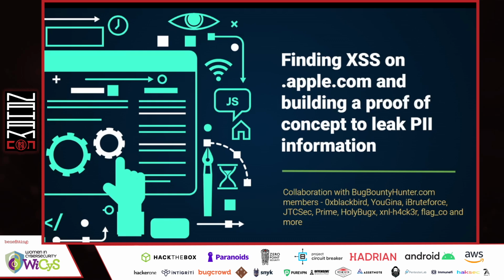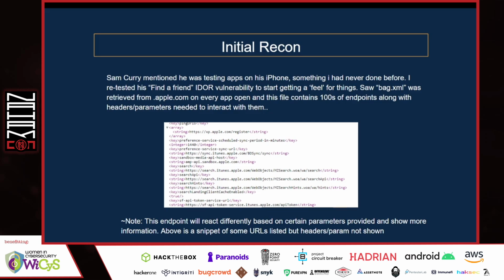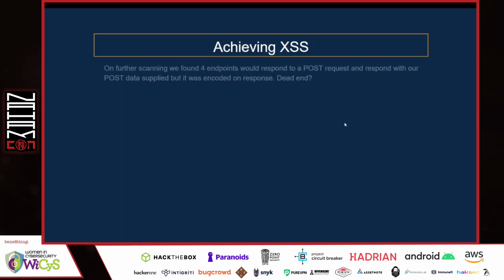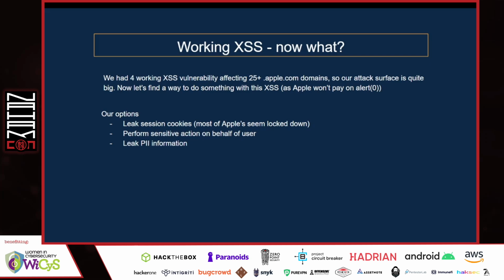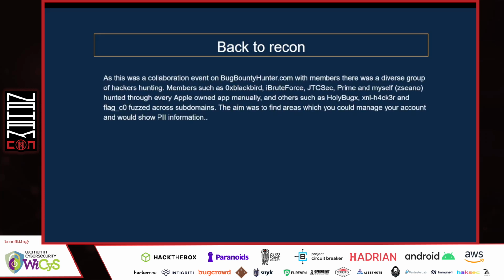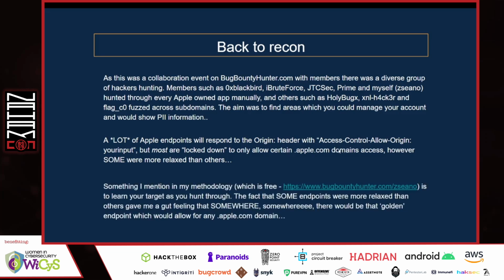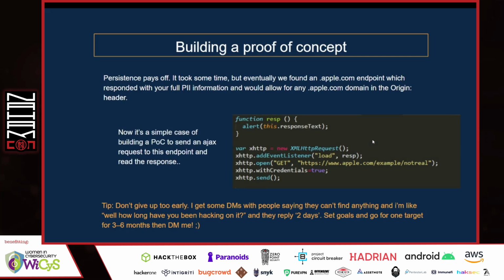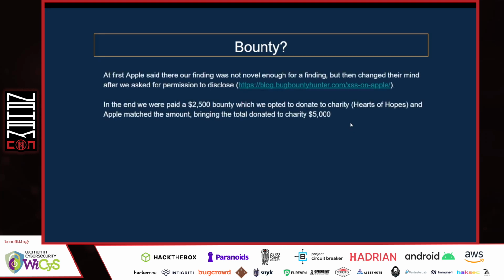NahamCon2022 - @zseano Finding XSS on .apple.com and building a proof of concept to leak your PII